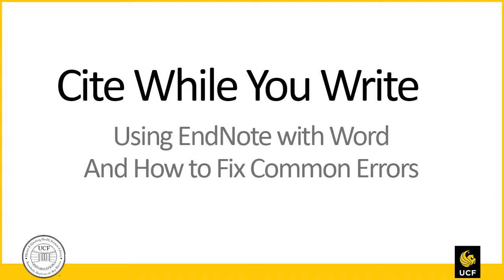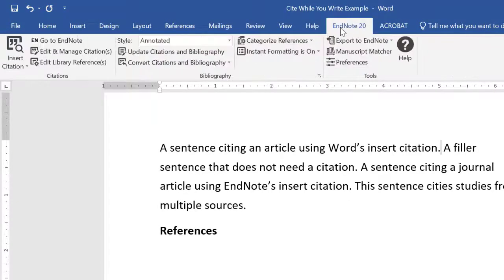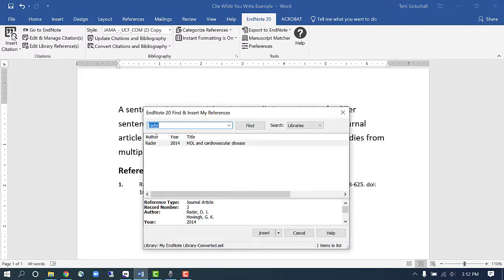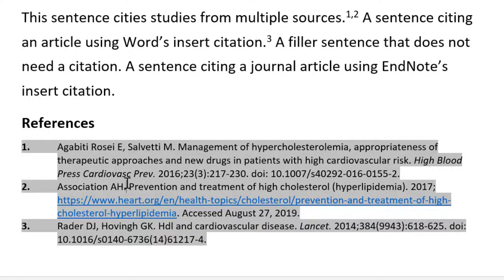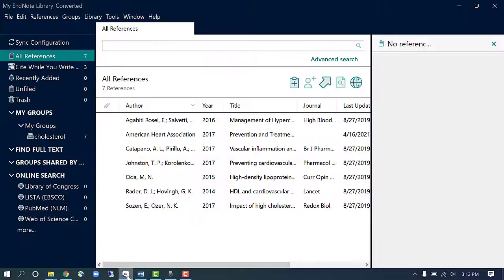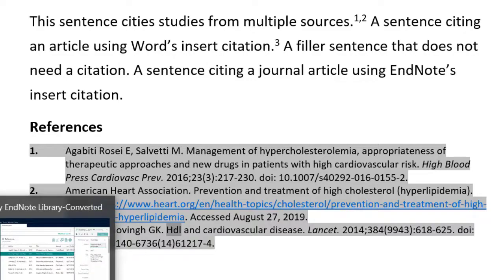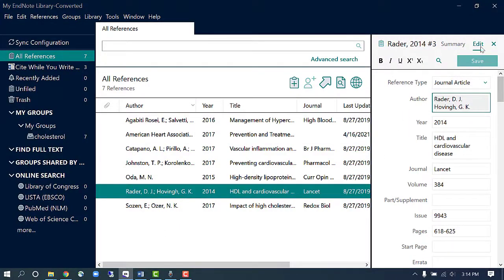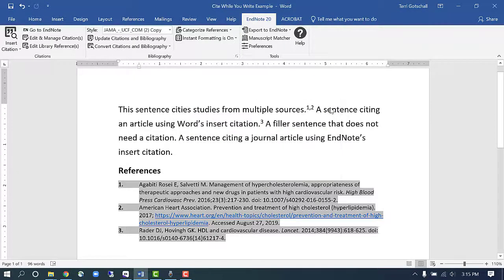Cite While You Write EndNote 20 Video